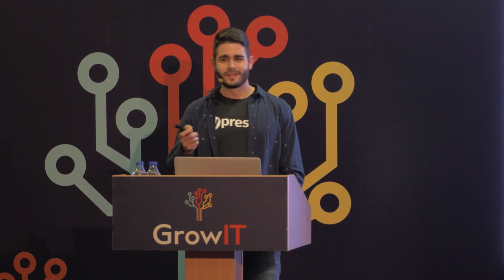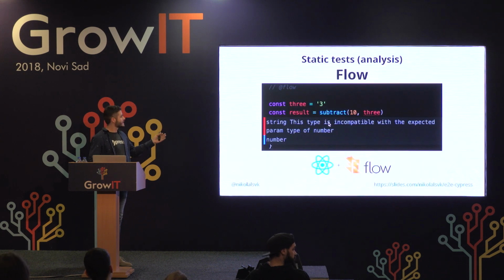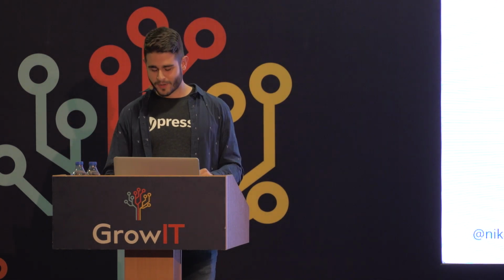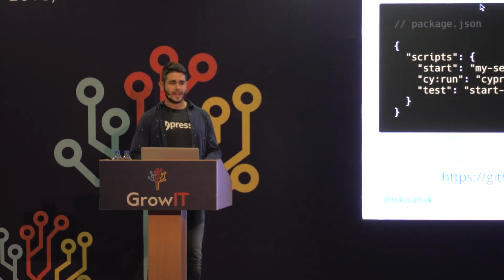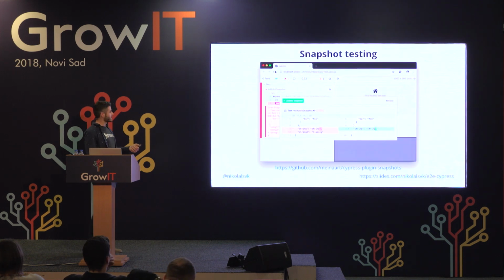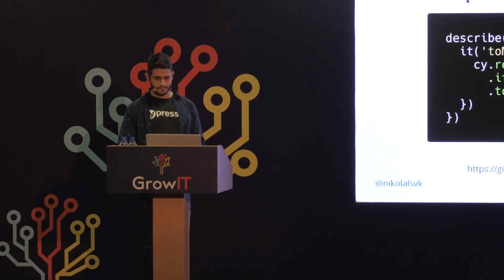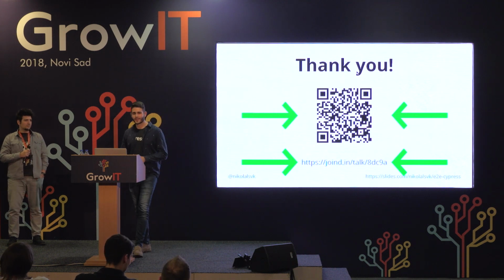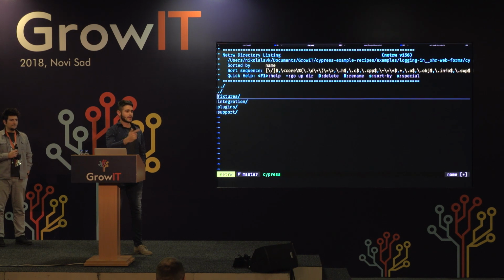Nikola Đuza - There and Back Again: e2e Testing React with Cypress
“Argh, e2e tests, not again” – you must be saying to yourself. But this time it will be fun and less stressful than usual, I promise. Get ready to find more about Cypress – tool for e2e testing by testing React code with a backend. Pack your backpack, we’re going on an adventure!

This talk would introduce Cypress and its features to the audience. The talk will show how to properly test React front end and connect it to the back end. It would also teach them a couple of philosophies that come with using Cypress and best practices for its use.

Cypress was designed to be fast and lightweight as much as it can be – which is especially helpful as e2e test are expensive to write and run. One of the philosophies is how to handle your data, since most front end apps show data. I’ll answer questions like when and why to stub the back end / make fixtures / or seed the data.